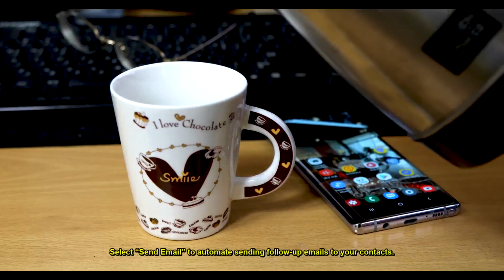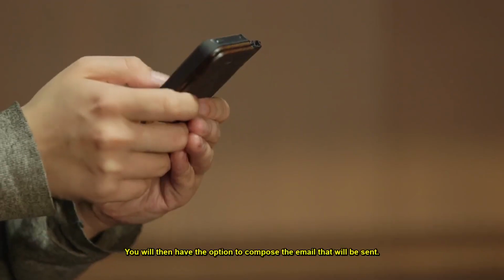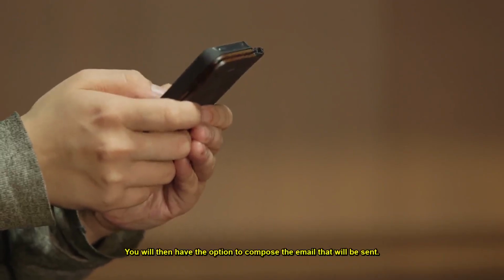How to subscribe with Freshsales for Automated Follow-Ups - Beginner Guide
Discover step-by-step instructions on setting up your account, creating effective follow-up sequences, and leveraging Freshsales' powerful features to streamline your customer interactions. Whether you're new to CRM software or looking to optimize your existing workflow, this video provides essential tips to boost your productivity and engagement. Don't miss out on mastering automated follow-ups with Freshsales!